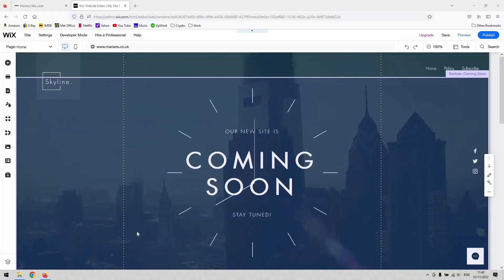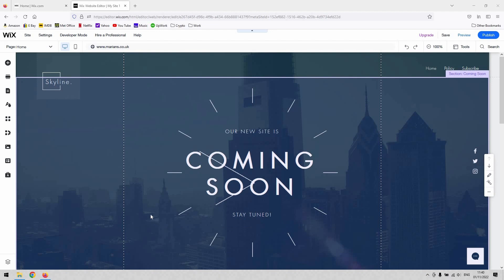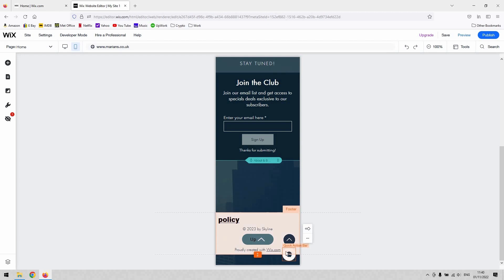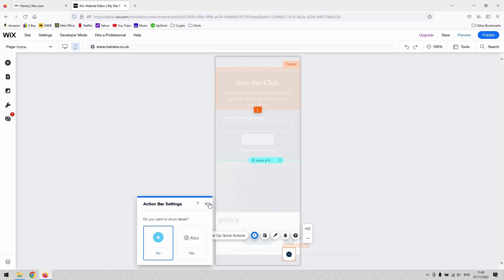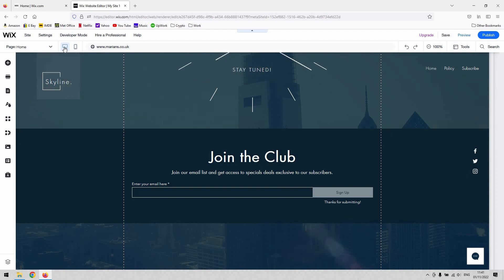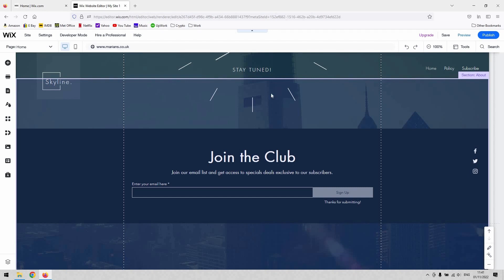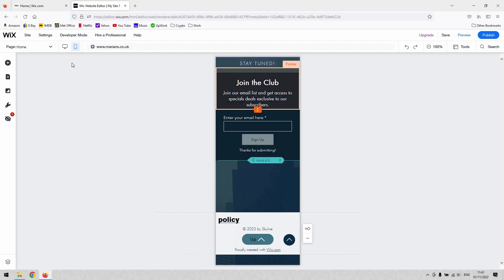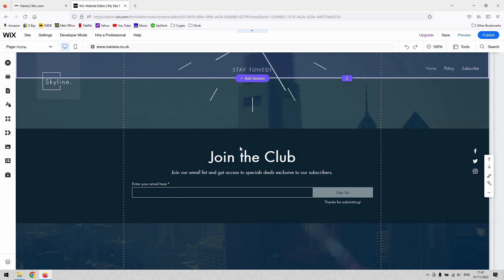How To Get Rid Of The Chat On Wix For Phone - In A Few Steps!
How To Get Rid Of The Chat On Wix For Phone

If you're unhappy with how the chat feature on Wix looks and works on your phone, then this video is for you! In this video, we'll teach you how to get rid of the chat on wix for phone so that you can use the website without any interference from chatty friends and family.

Wix is a great website builder that lets you create your own website. However, the chat feature on Wix is not always reliable and can be frustrating when it's not working properly. This video will teach you how to get rid of the chat feature on Wix so that you can use the website without any interference from chatty friends and family.